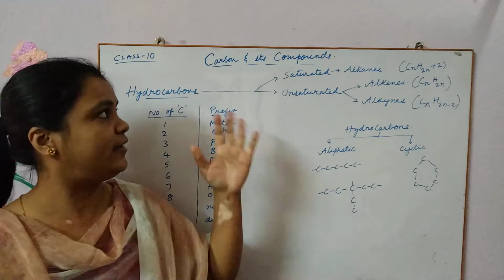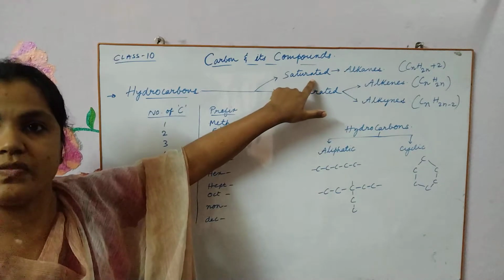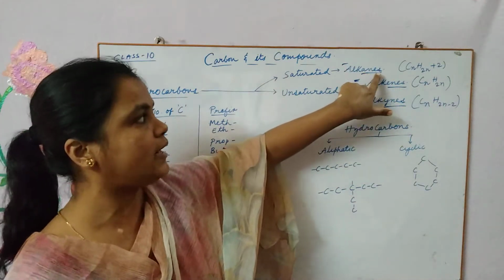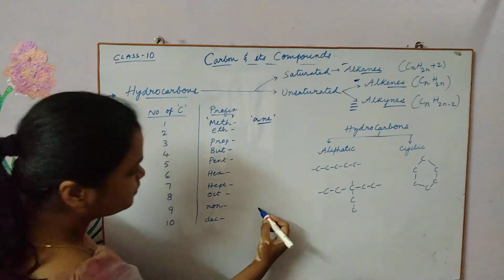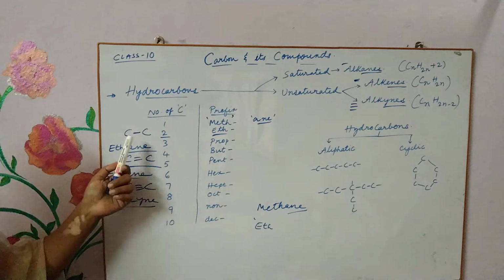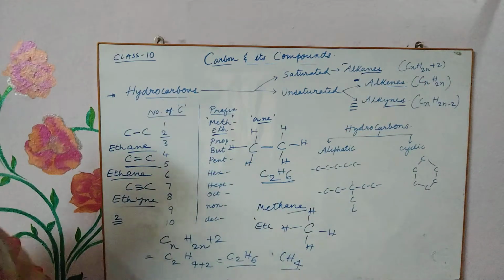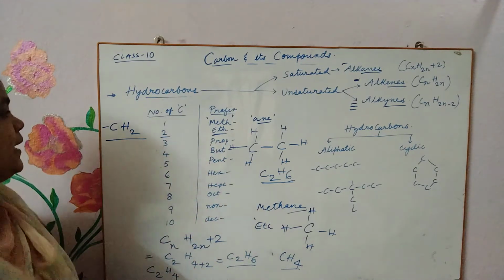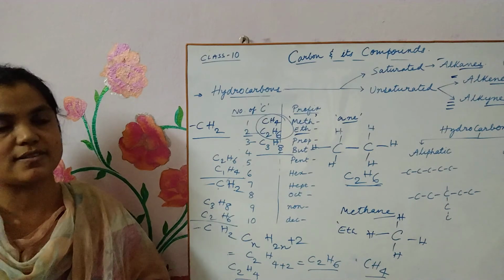Class 10 chemistry